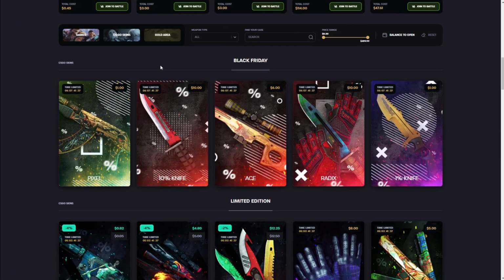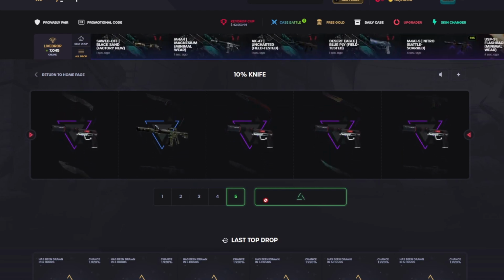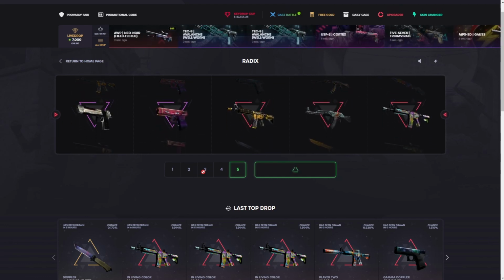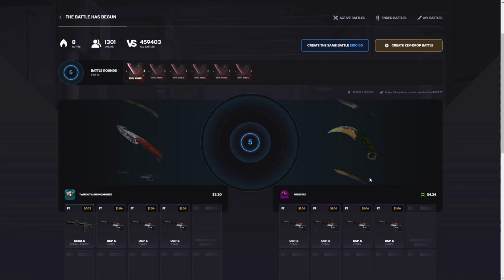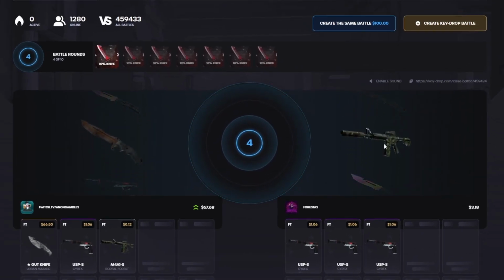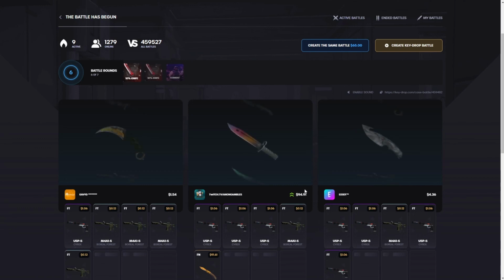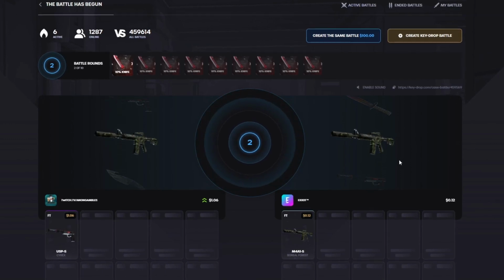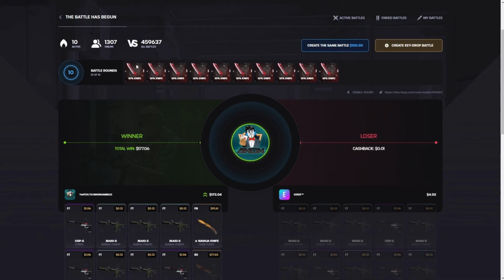NEW 10% KNIFE BATTLES! | KeyDrop Case Opening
🔥Use My Code ANONYT for a deposit bonus!
Graphic Designer (created banner, end screen, and thumbnail):
THESE WEBSITES ARE FOR USERS 18+ ONLY! PLEASE BE SURE TO RESEARCH THESE SITES BEFORE WAGERING! IF YOU BELIEVE YOU ARE ADDICTED TO GAMBLING PLEASE SEEK HELP